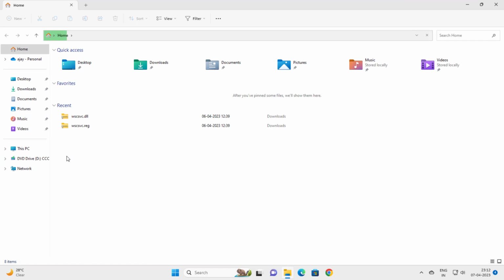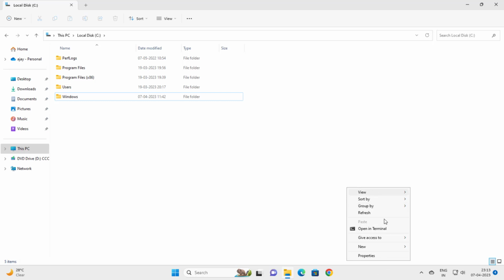How To Bring Back Classic Windows 10 Right Click Menu to Windows 11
Issues addressed in this tutorial:
classic windows 10 right click menu on Windows 11